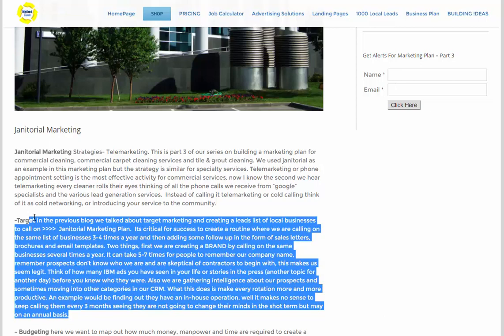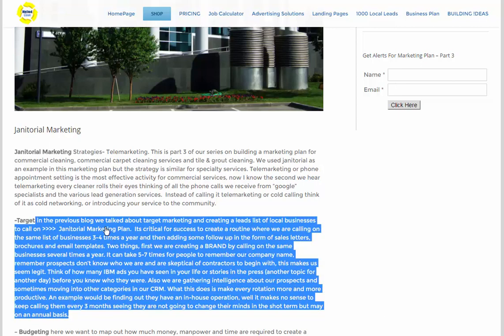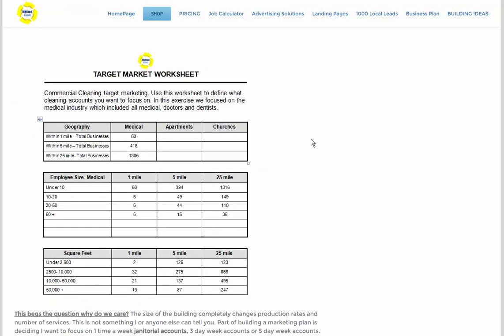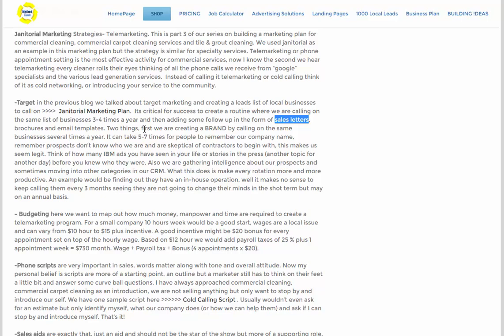Janitorial Marketing Ideas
This is part three in our janitorial marketing plan, focusing on telemarketing. Phone marketing is the best strategy for prospecting commercial cleaning, carpet and tile cleaning accounts.

By segmenting leads into groups we can focus only on the best leads and get a great ROI while not wasting time on ones that are not a great fit for our business.

In this blog we cover targeting, setting up a long term budget, phone scripts, sales aids, using a crm for follow up routines and analytics.